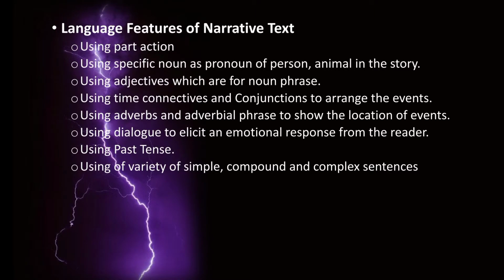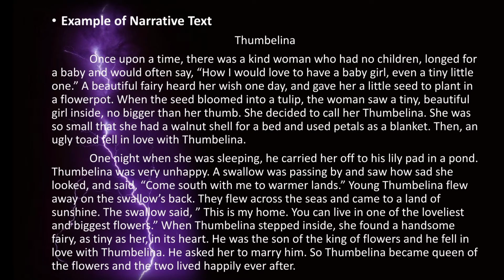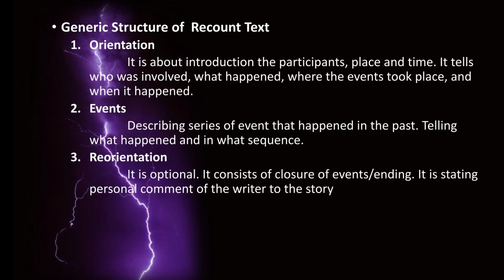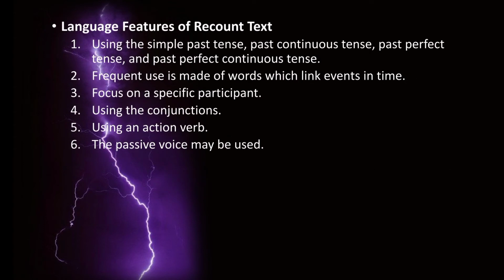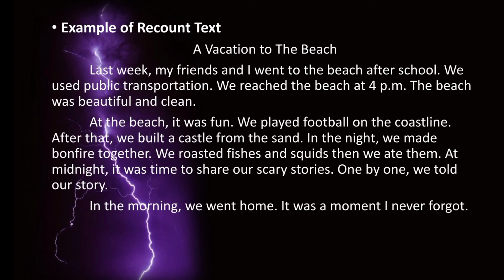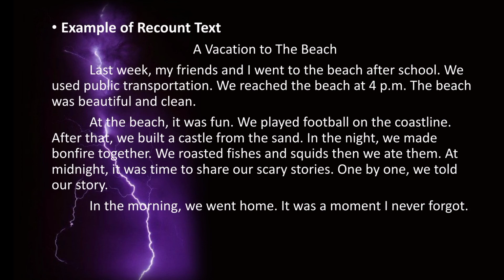Ujian Praktek Bahasa Inggris | Narrative Text & Recount Text (BAB 8)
Amanda Khalya R.D.
XII MIA 4 / 05